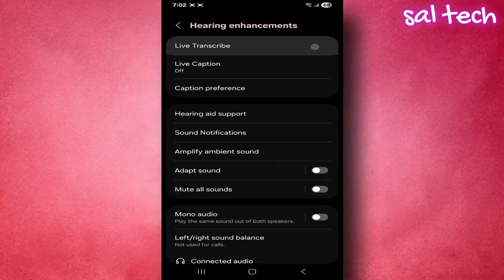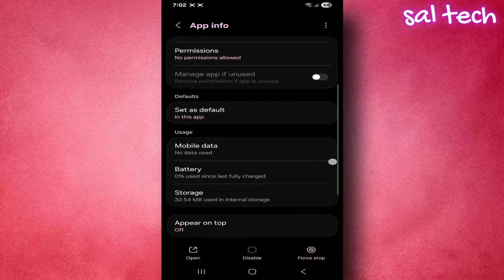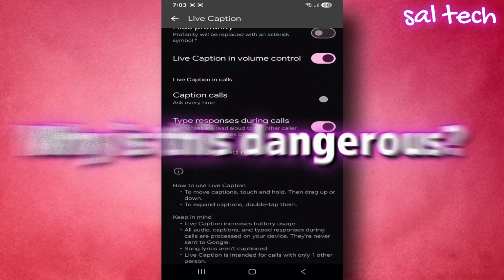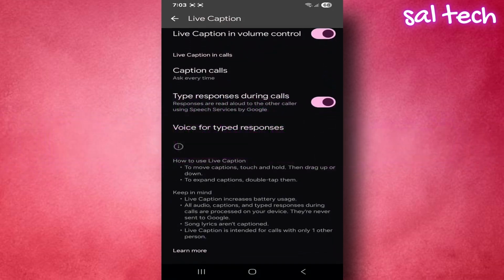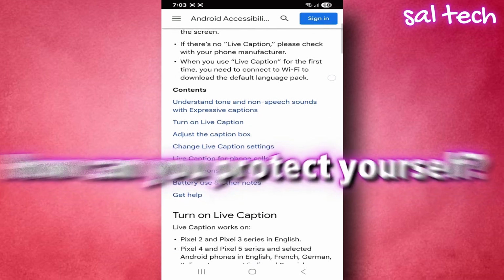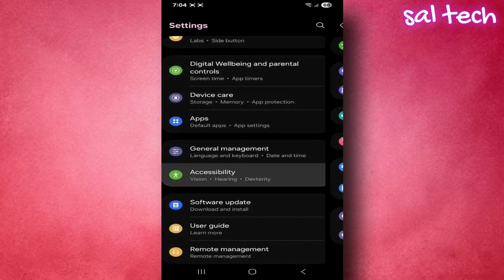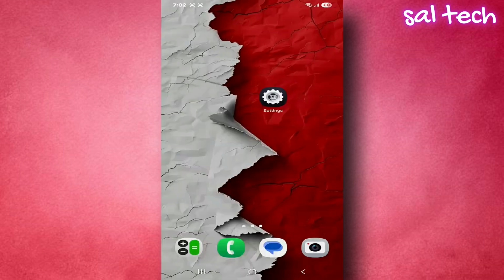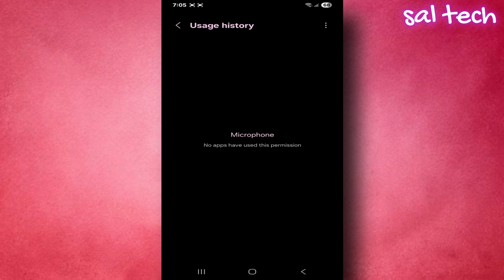Stop Background Mic Access on Android — Hidden Settings You MUST Check (No Extra Apps)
Ever get the feeling your Android microphone might be active when you’re not actually recording anything?

In this step-by-step guide, I’ll show you how to FIND and STOP unwanted mic access using built-in Android settings only — no extra apps, no shady tools.

What you’ll learn (Android 12+):

✅ How to read the mic indicator and Privacy Dashboard to see which apps used your microphone
✅ How to use the Quick Settings Mic Toggle to instantly block access
✅ How to review & reset microphone permissions (auto-revoke for apps you don’t use)
✅ How to turn off voice features that keep the mic “ready” (Hey Google, Voice Match, Voice Access, Live Caption behavior, etc.)
✅ How to prevent background listening using battery/background data controls and foreground service checks
✅ Bonus: A simple “mic safety” routine you can repeat every month

You’ll keep full control of your microphone, your conversations, and your personal data — using settings that are already on your phone.

👉 Watch until the end and follow along on your own device while we go through each step.